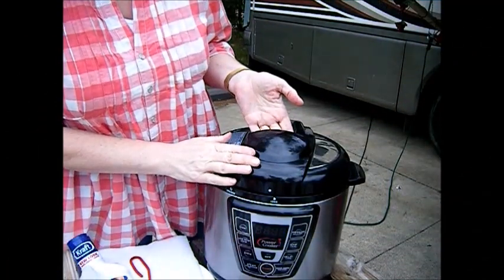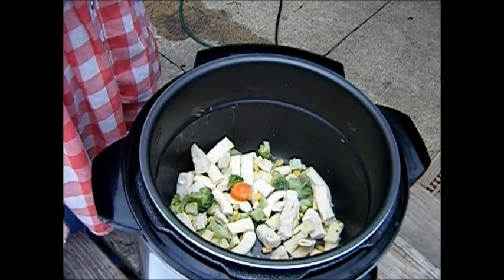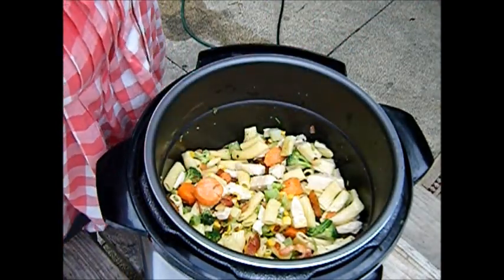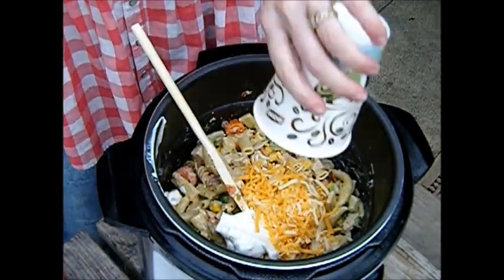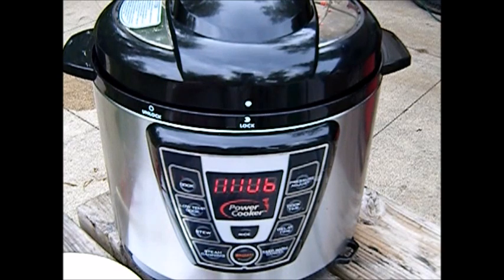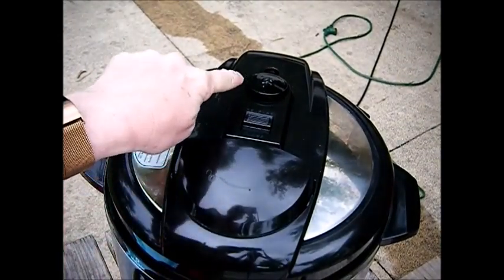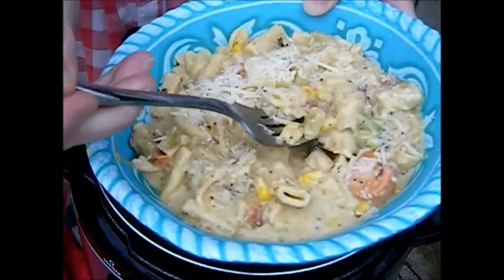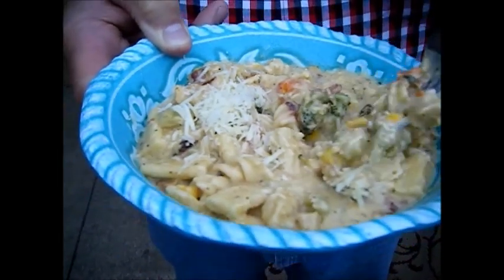CAMPSITE COOKING: Creamy Chicken & Veggie Ragotini (Instant Pot Meal)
Please enjoy, "CAMPSITE COOKING: Creamy Chicken & Veggie Ragotini (Instant Pot Meal)", with Janie & John Pendleton!

Mistake in recipe: jalapeño not halepeno pepper...thanks for that heads up! Unfortunately, I can not change this and have end screen annotations...so...this is the best I can do at this time on the fix! Janie

Link to us on any of our 3 Facebook sites by searching; "DrJanie Pendleton", "Simple Country Pleasures" and, "The Holy Christian Church".

Music By Scott Holmes: FMV archive producer of songs for videos. Check his work out!
Survival Tabs.com (all our food supplements are provided by)
Verizon Wireless.com (Free wifi on our trips)
Maurices.com (to find any of my seasonal wardrobe as was appropriately selected by Kellie and Brenden and local staff, thank you!)
To sponsor us or share ideas with us, just PM us here on YT.
Thanks to all my subbers and fans for coming out and meeting and greeting us